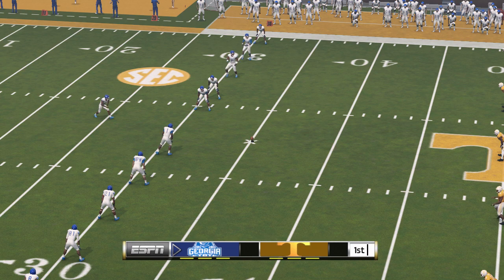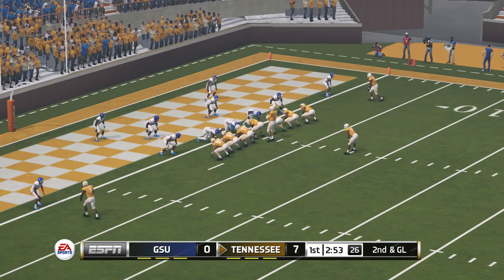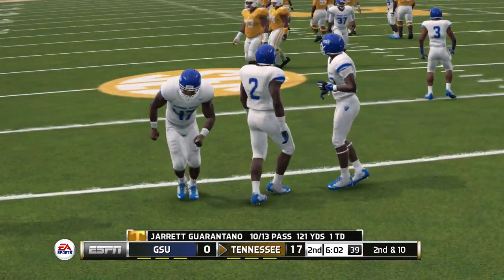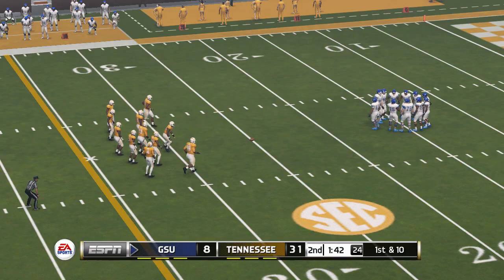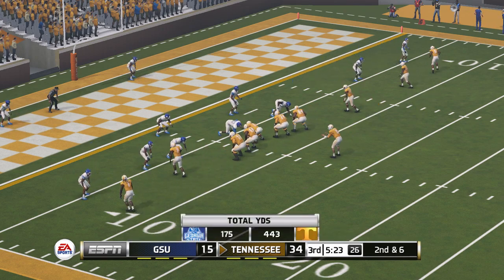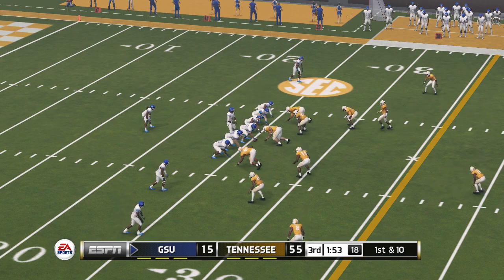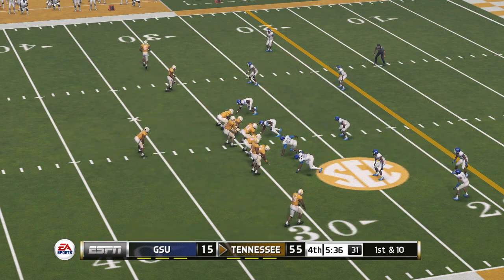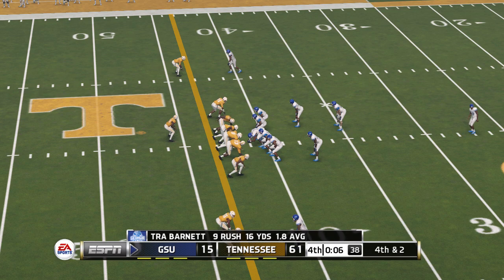Georgia State @ Tennessee (8-31-2019) Simulation - NCAA Football 20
Tennessee hosts Georgia State in the season opener for both teams. See who wins our NCAA Football 20 simulation. (NCAA Football 14 with updated rosters for the 2019 season)